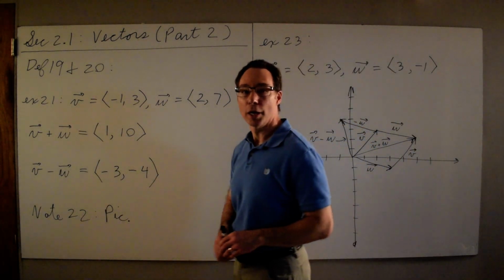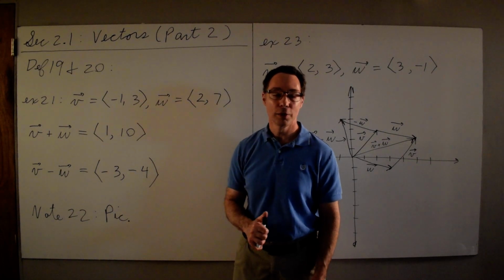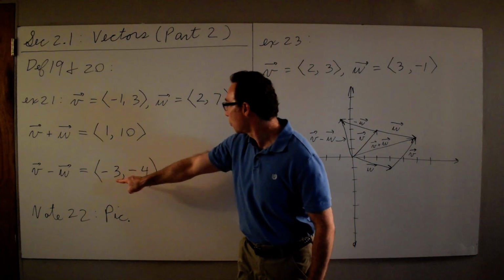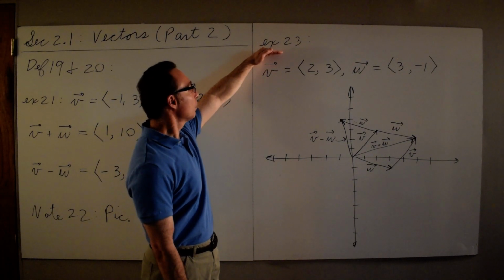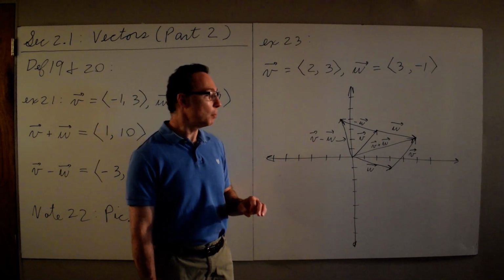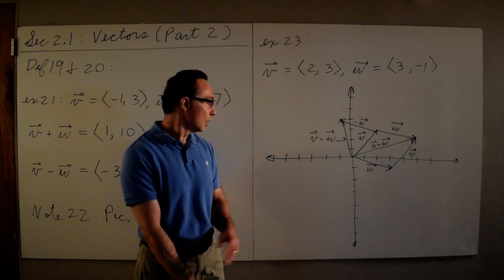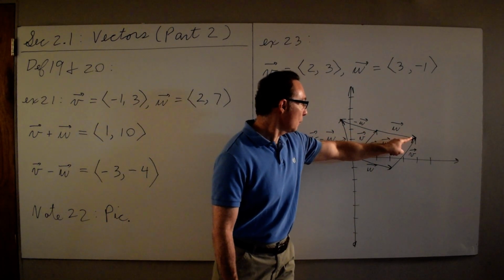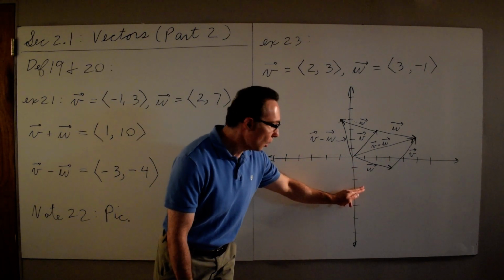Section 2.1 Part 2